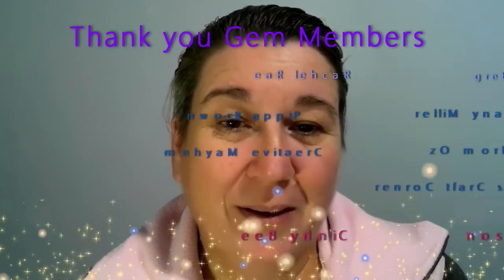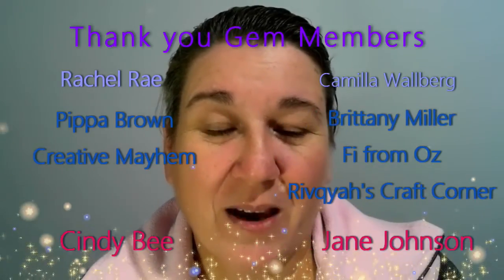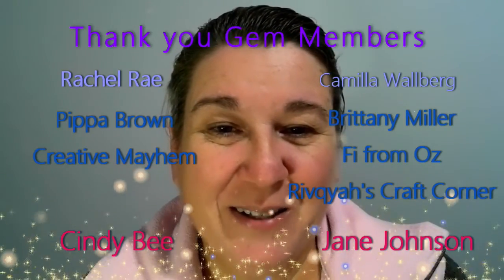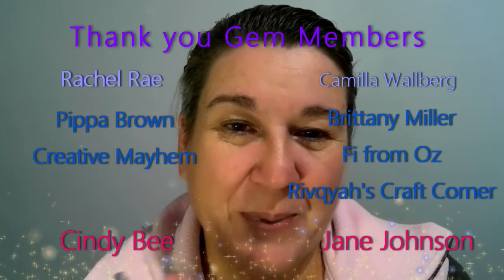November Membership Surprise